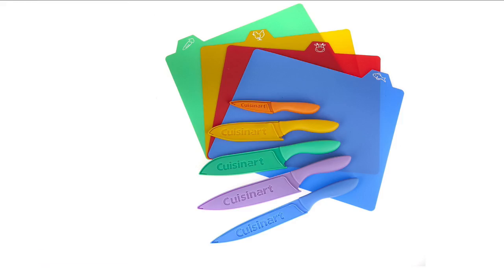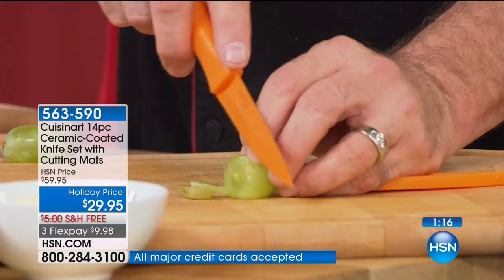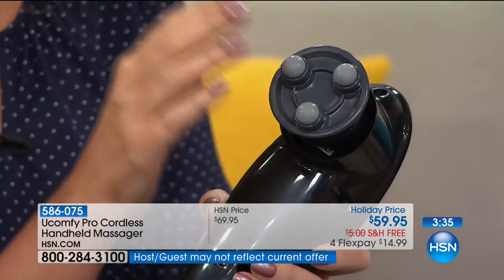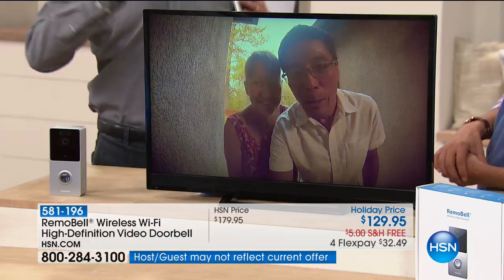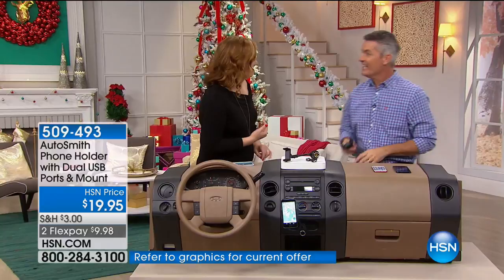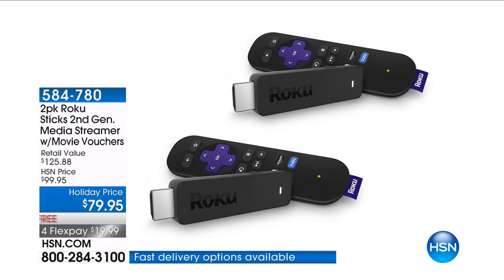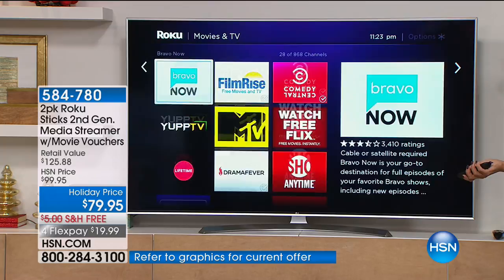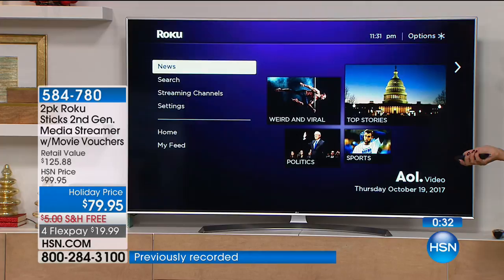HSN | Unique Finds 10.22.2017 - 05 AM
Our merchants work tirelessly to find these unique treasures with the intent to surprise and delight.  They do the hard work, providing acces to perfect solutions for any gifting quandry, decor need,s or simply to bring joy to an otherwise rainy day.